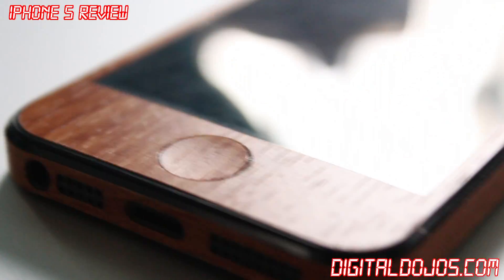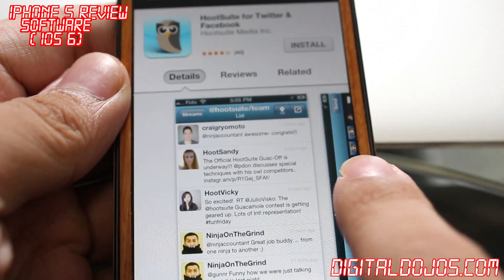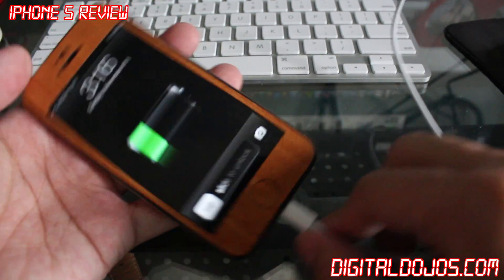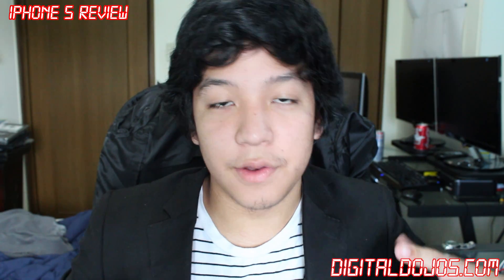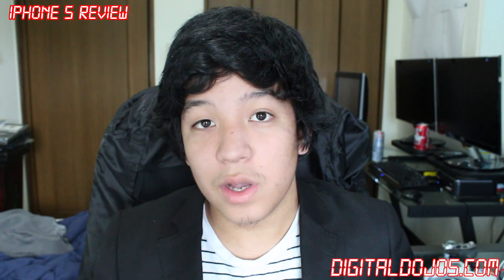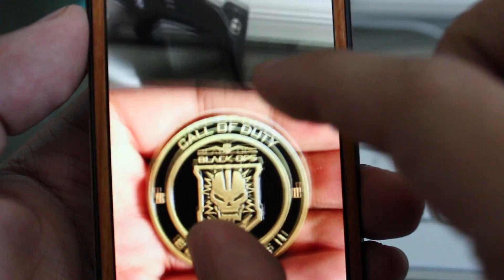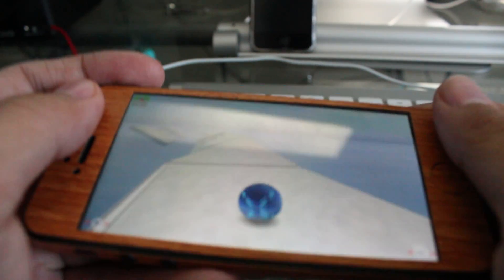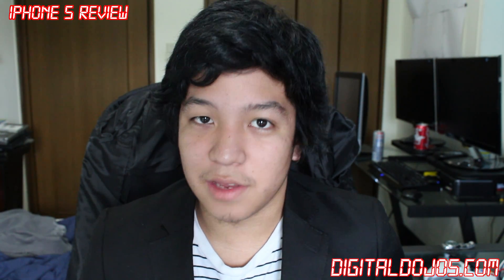Review: Apple iPhone 5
A full review of Apples iPhone 5.